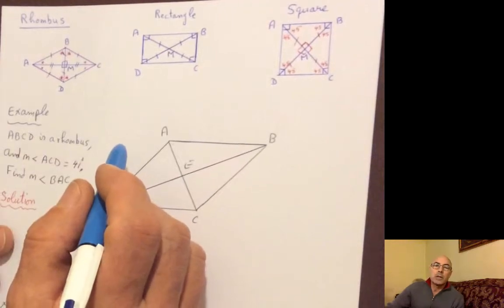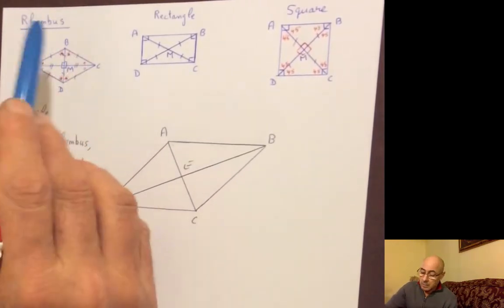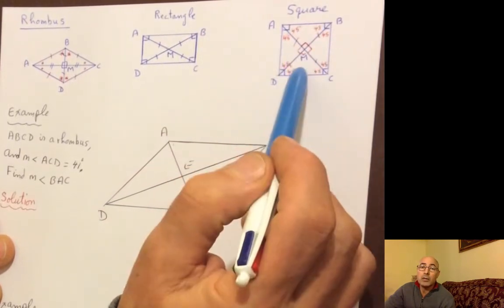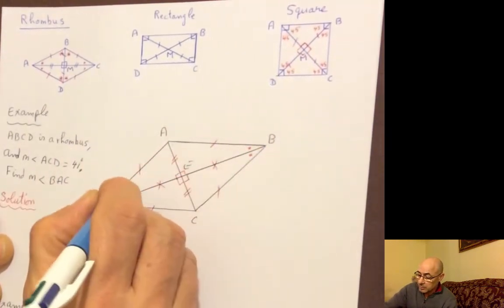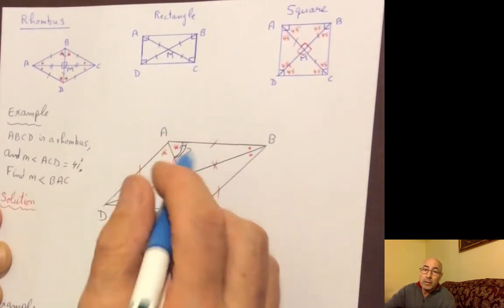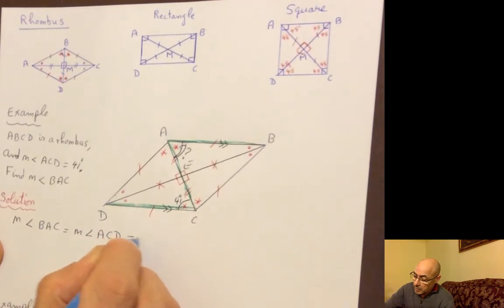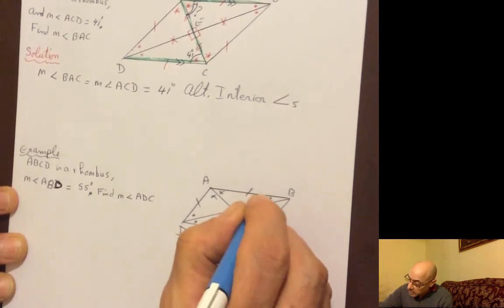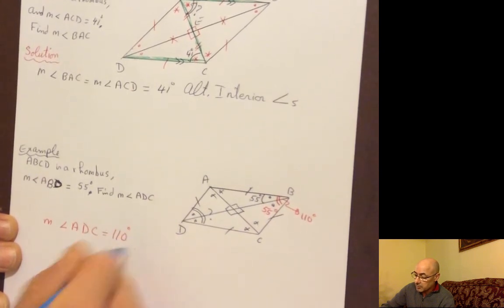Examples on Rhombi